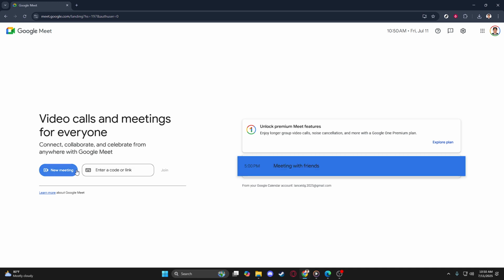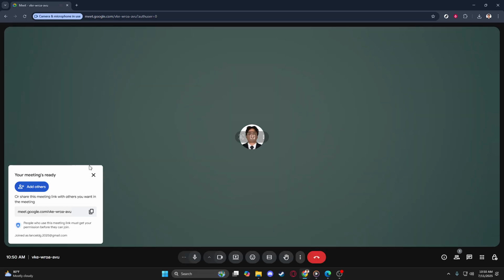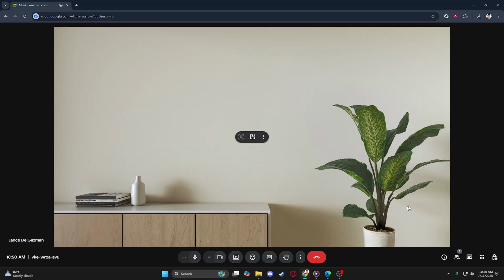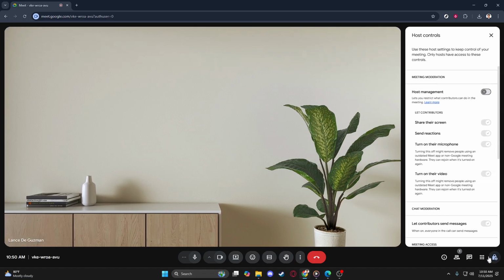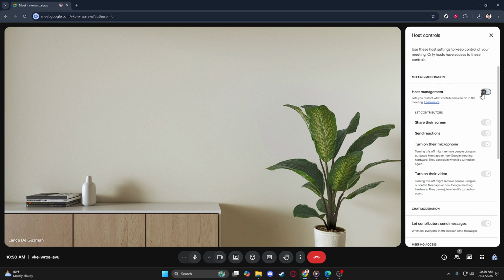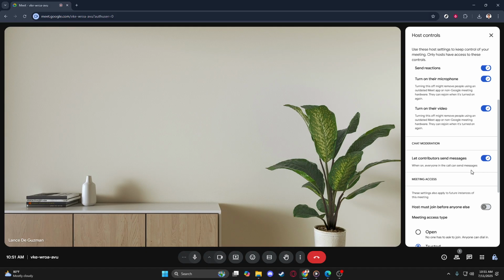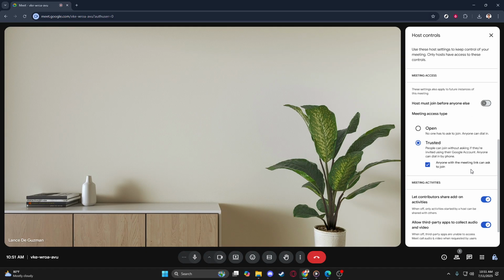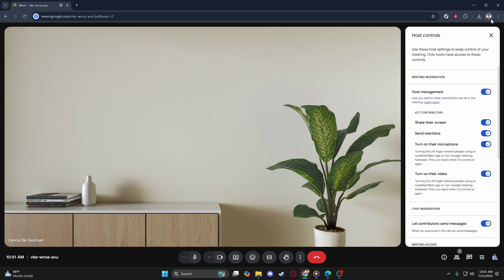Google Meet How Do I Control My Meeting [2026 Guide]